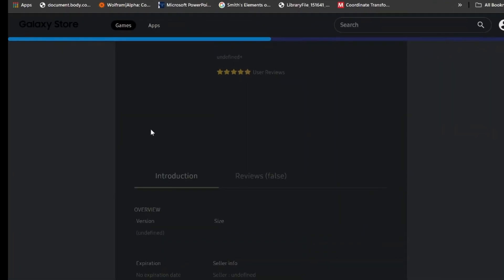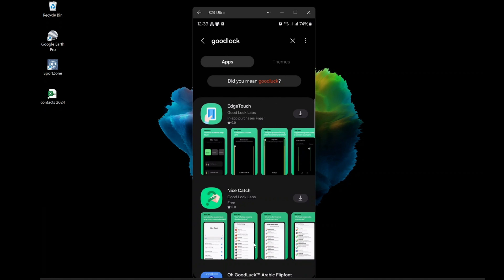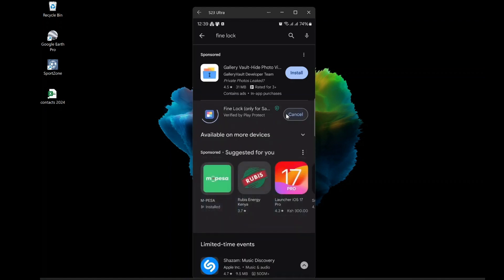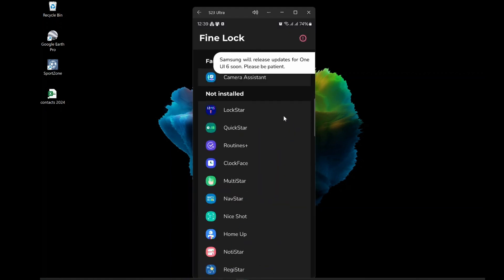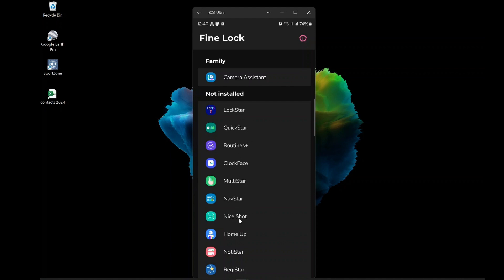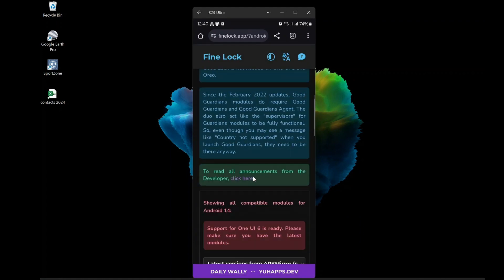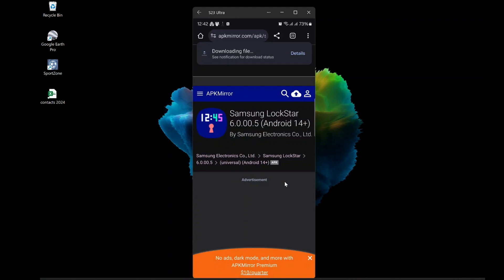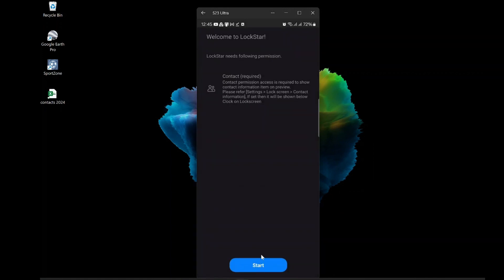How to Get Good Lock on Any Samsung Phone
Good Lock is a great app that lets you customize your Samsung phone in many ways. But what if you can’t find it in the Galaxy Store? Don’t worry, there is a solution. In this video, I will show you how to get Good Lock on any Samsung phone using an alternative app called Fine Lock. Fine Lock has the same features as Good Lock, and it works on any country or region. Watch this video and learn how to make your Samsung phone more awesome with Good Lock.